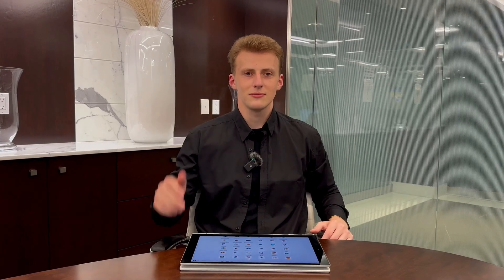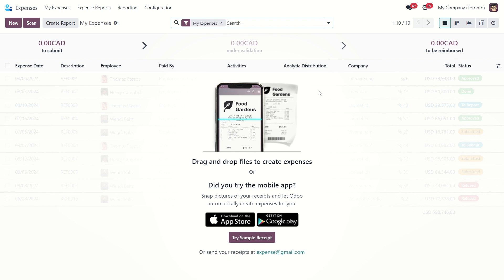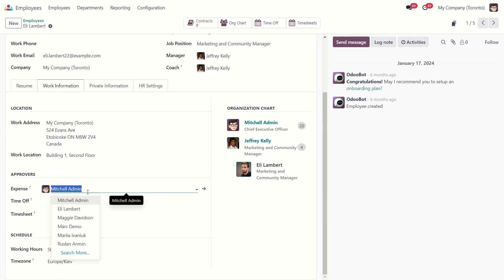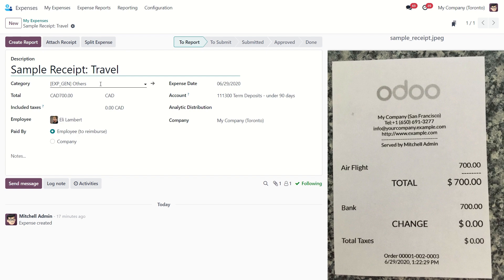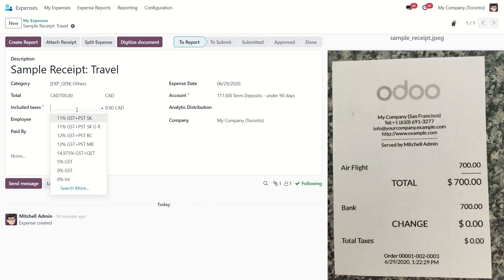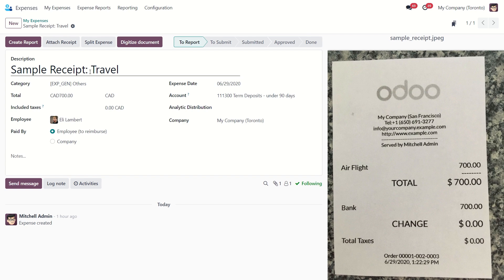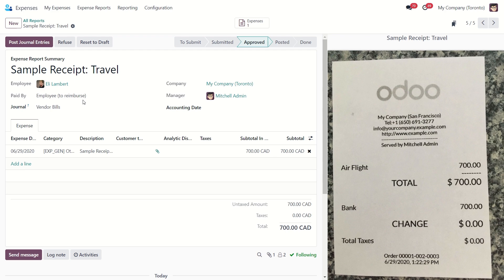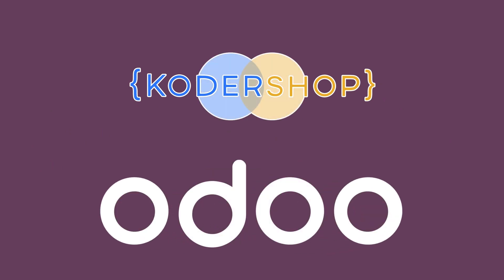How to Manage Employee Expenses Using Odoo 17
In this video, we explore how to efficiently manage employee expenses using Odoo 17. Whether you're a business owner or manager, this guide will help you streamline the process of tracking, approving, and reimbursing expenses.

We'll walk you through the typical workflow: capturing receipts, creating expense entries, and compiling them into a report for approval. Learn how to assign expense approvers, configure expense categories, and handle reimbursements.

Watch now to master Odoo's expense management features and keep your financial processes smooth and efficient!